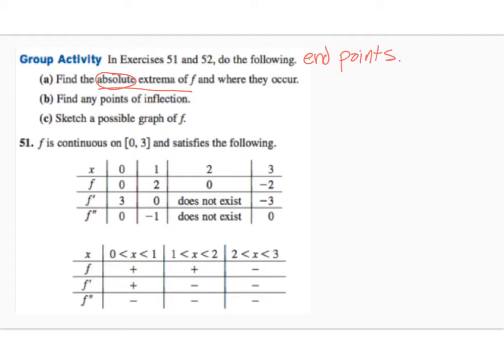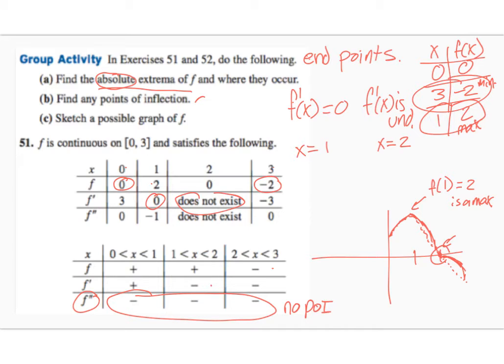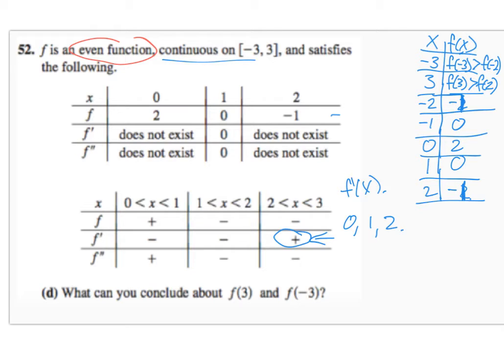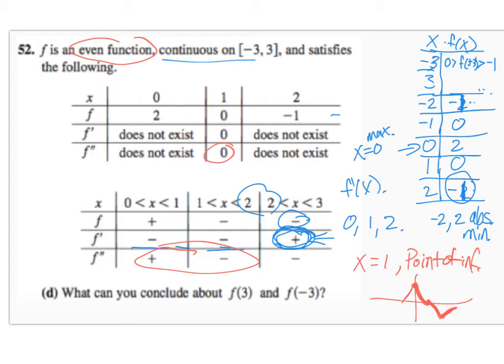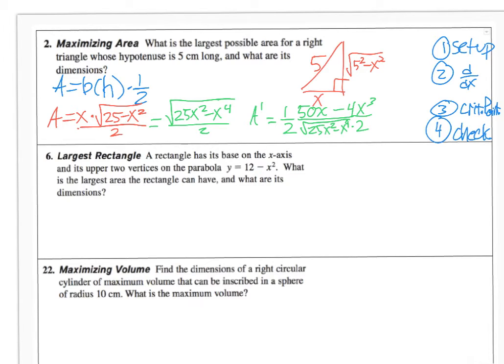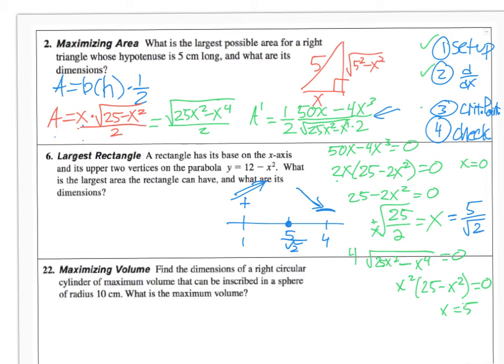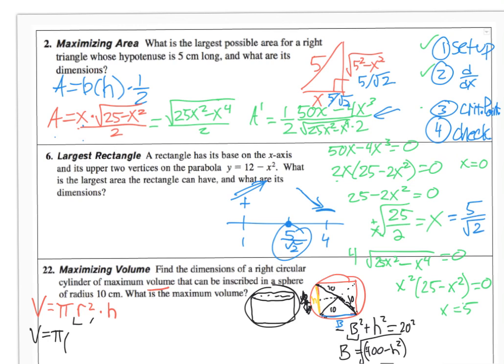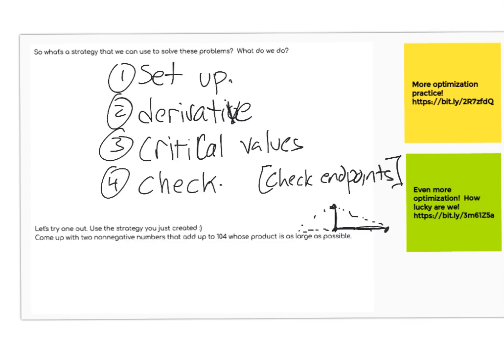calculus 04.02 optimization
This video provides an overview of optimization using derivatives.